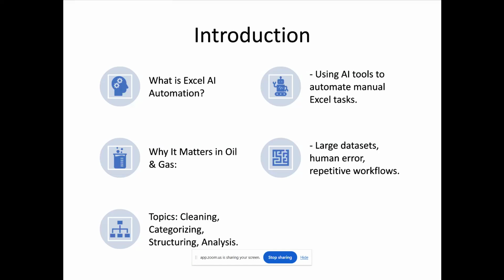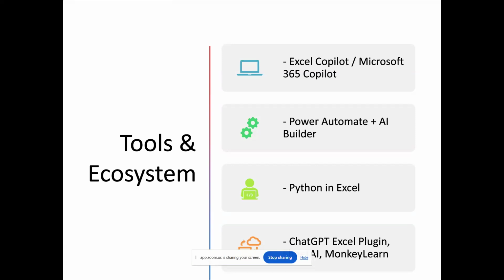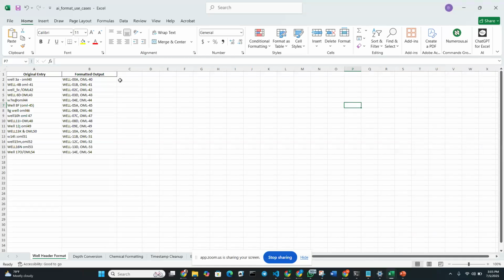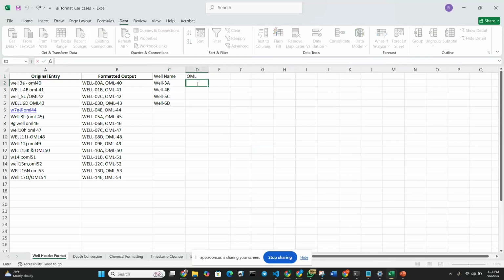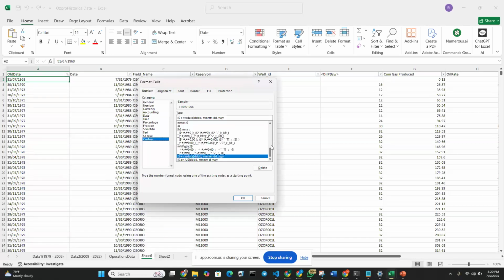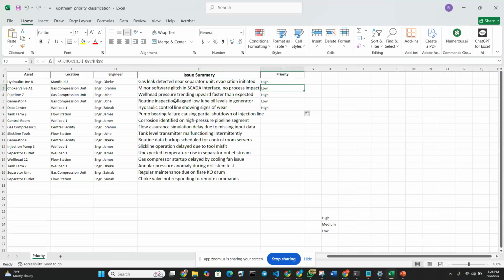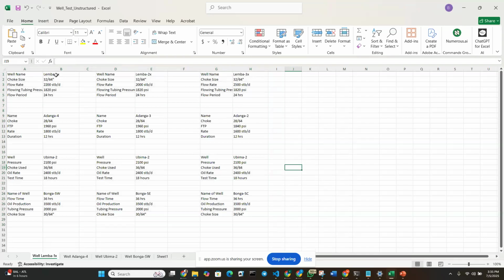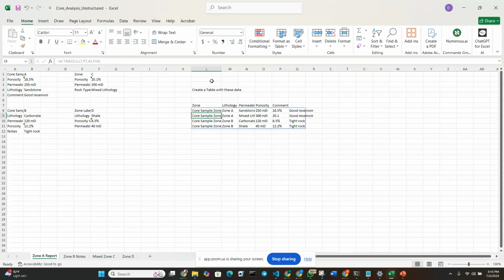AI-Powered Automation For Excel Workflows in Oil & Gas | Webinar | Edvantage Learning Solutions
AI-Powered Automation for Excel Workflows in Oil & Gas
🎓 Webinar by Edvantage Learning Solutions
👨‍🏫 Faculty: Deniny Otto—Data Scientist, Oil & Gas Industry

📌 About the Webinar:
Discover how artificial intelligence is transforming traditional Excel-based workflows in the oil & gas sector. This exclusive session explores powerful automation techniques to eliminate repetitive tasks, streamline data handling, and improve decision-making efficiency in upstream and downstream operations.

🧠 What You'll Learn:
✅ Automating tedious Excel tasks using AI
✅ Data cleaning, integration, and forecasting
✅ Real-world use cases in the oil & gas industry
✅ Tools & tips to make Excel smarter and faster
✅ Q&A with industry expert Deniny Otto

📅 Ideal For:
Petroleum engineers
Data analysts in energy sector
Oil & gas professionals using Excel
Students & researchers interested in AI for energy

📍 Presented by:
Edvantage Learning Solutions—Advancing careers through industry-focused training & certifications.